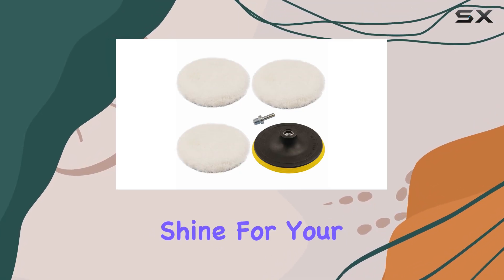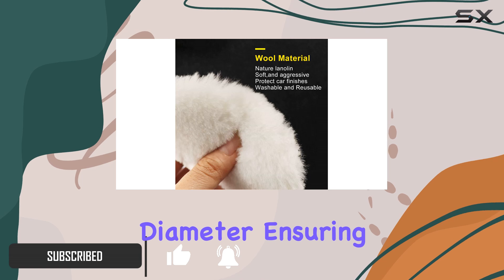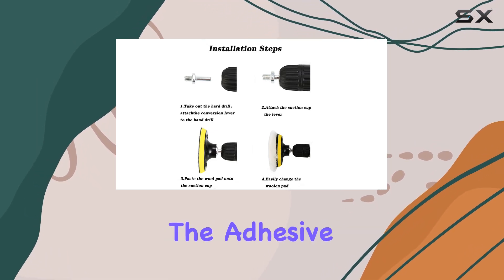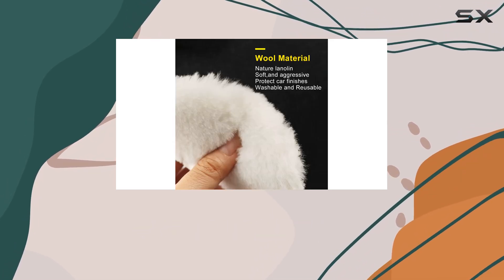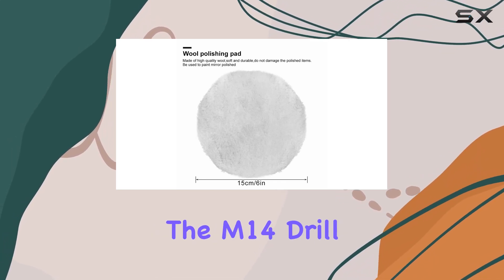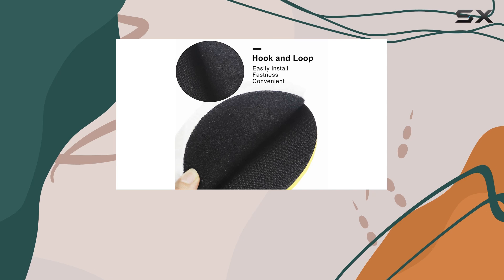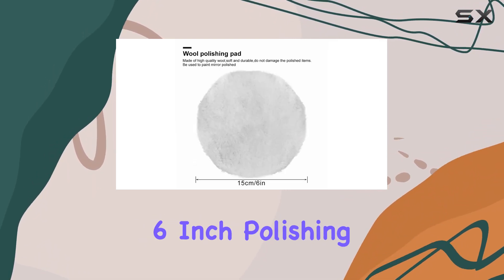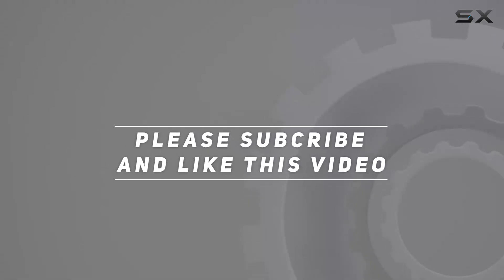ANWTOTU 6 Inch Polishing Buffing Wheel Kit: Unleash the Shine!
0:00 Intro
0:06 Review

Things that we mentioned in this video:
5 Pcs 6 Inch : B07X3SX8TJ